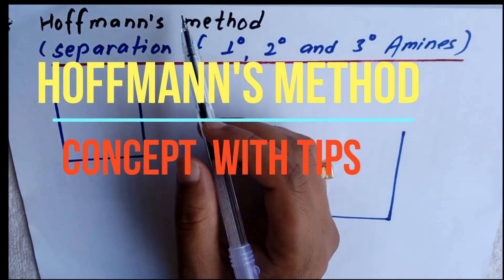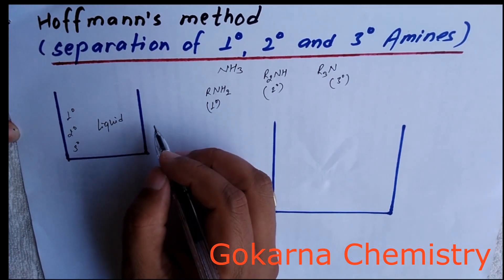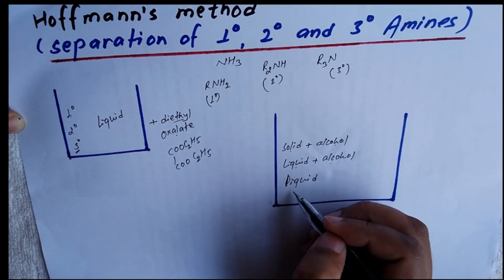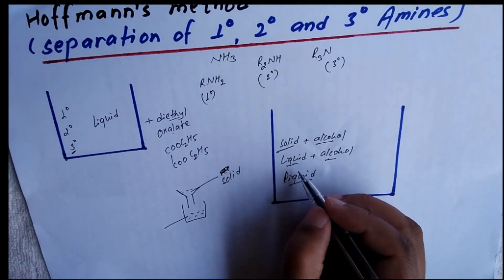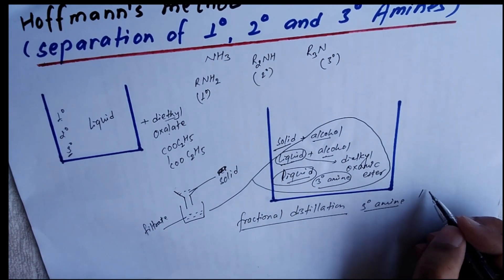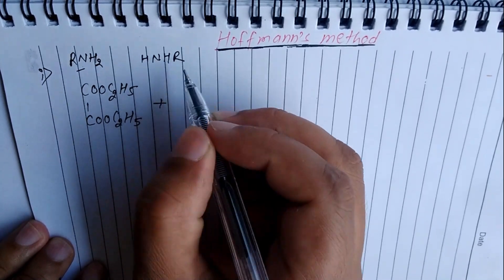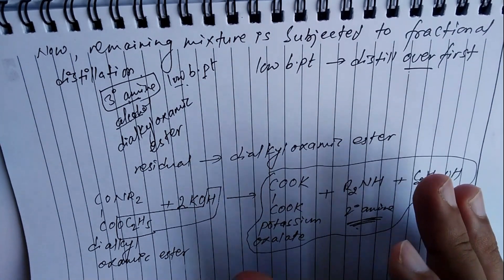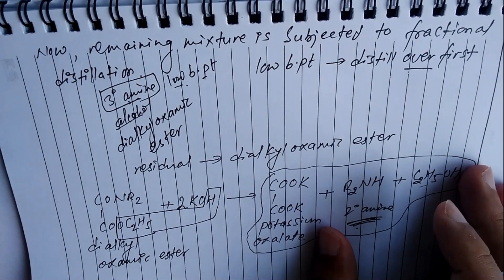Tips on Hoffmann Method(separation of primary,secondary and tertiary amines)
Gokarna Chemistry
Separation of primary,secondary and tertiary amines by Hoffmann Method
In this method all amines are treated with ethyloxalate and form solid,liquid is separted by filtration and after that fractional distillation, low b.pt distill first and separate the mixture.